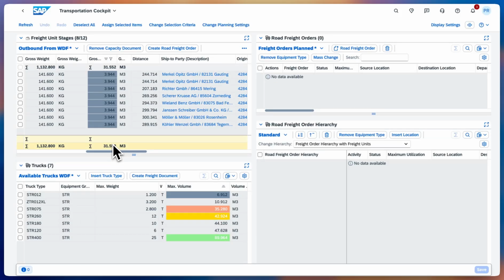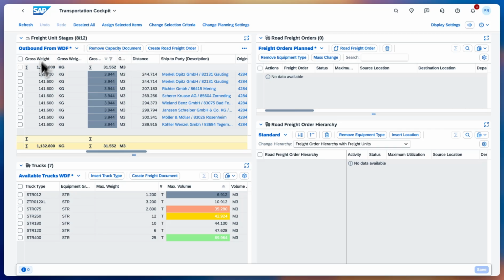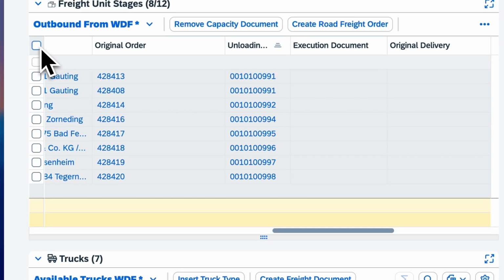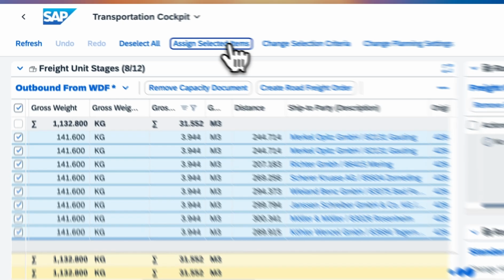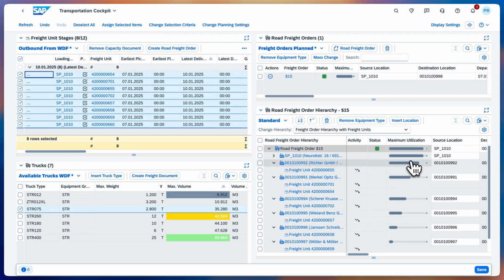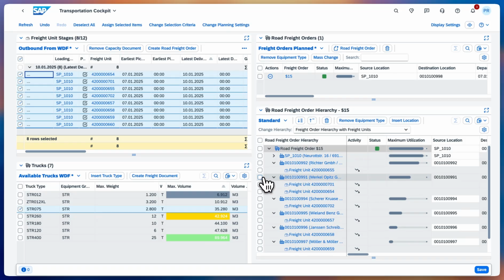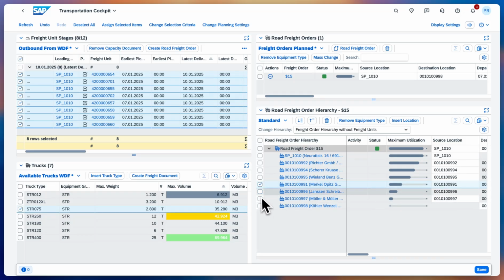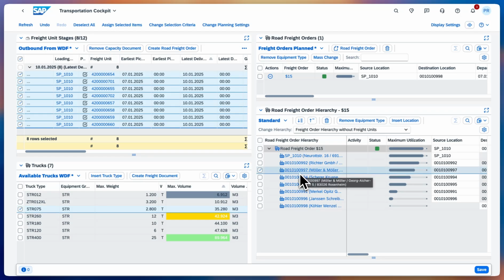Manual re-sequencing of Freight Order route sequence